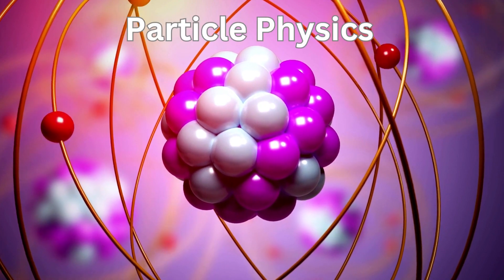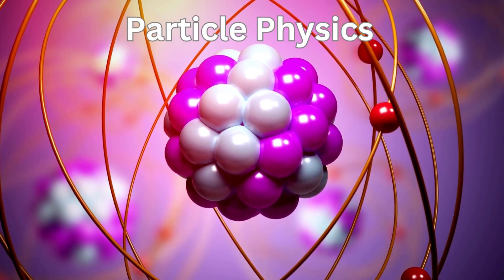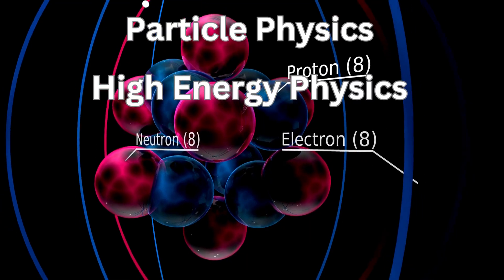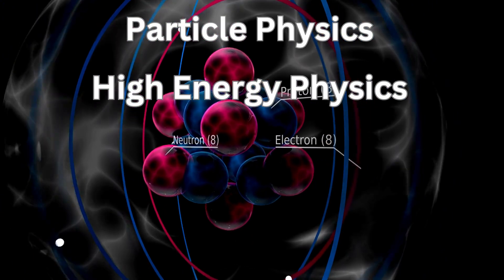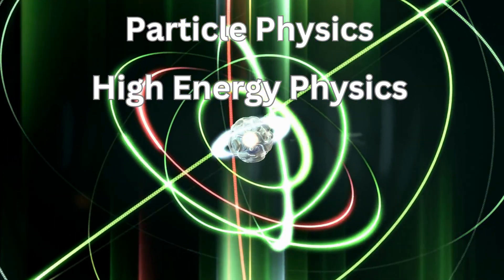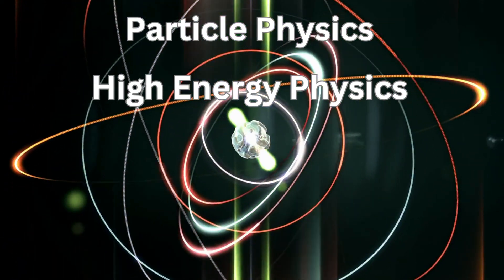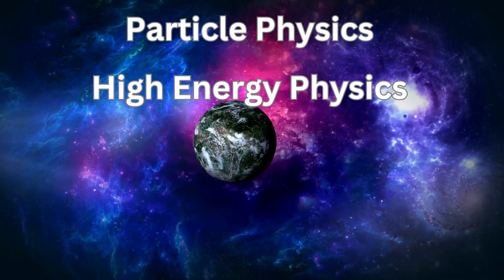What is Particle Physics? Simply Explained!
The field of physics known as particle physics, also referred to as high-energy physics, focuses on the investigation of subatomic particles and the basic forces that allow these particles to interact with each other.] It tries to comprehend the underlying rules of the cosmos and the nature of matter at its tiniest scale.

The smallest and most basic building units of matter, referred to as elementary particles, are the subject of particle physics research. Quarks, leptons, gauge bosons, and the Higgs boson are some of these particles. The fundamental building blocks of matter are quarks and leptons, whereas gauge bosons act as intermediaries between the electromagnetic, weak, and strong forces.

Particle physics researchers collide particles together at incredibly high energies using potent particle accelerators. The researchers learn about the characteristics, behaviours, and other underlying theories of particles and forces by looking at the particles created in these collisions and the patterns of their interactions.

The main theoretical model that describes the very smallest and most basic particles identified and their interactions is known as the, standard model of particle physics. In terms of explaining a variety of experimental facts and predictions, it has proven incredibly effective. But there are still unanswered questions and unsolved puzzles, such as the nature of dark matter, the unification of forces, and the existence of completely unidentified particles, which spur on more scientific investigation.

Our knowledge and understanding of the universe has been significantly improved through our understanding of particle physics. It has shed light on the origin of mass, cast light on the early cosmos after the Big Bang, and helped to advance technology like particle detectors and medical imaging equipment. Our comprehension of the underlying nature of reality is being deepened and our knowledge frontiers are being pushed by the investigation of particle physics.

Have Great Day
Craig